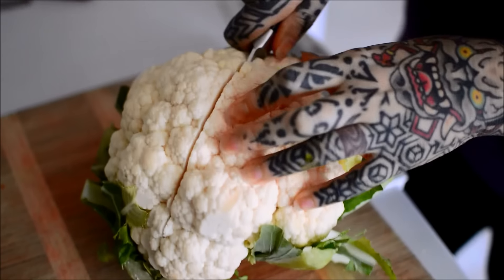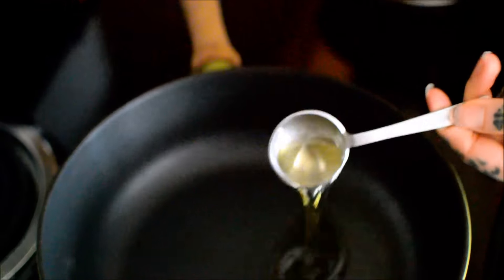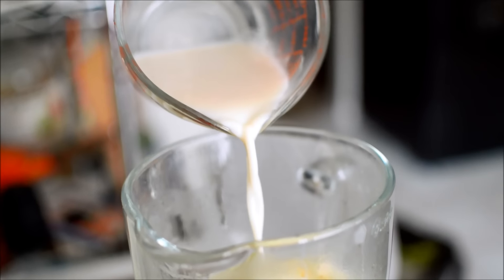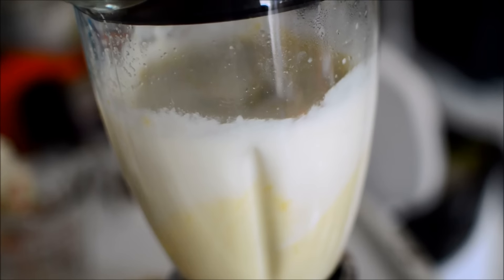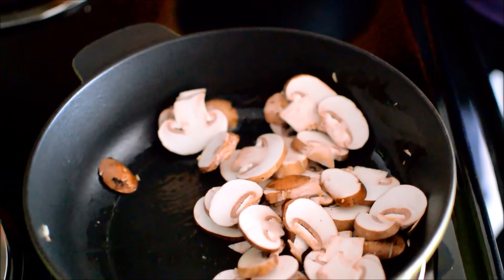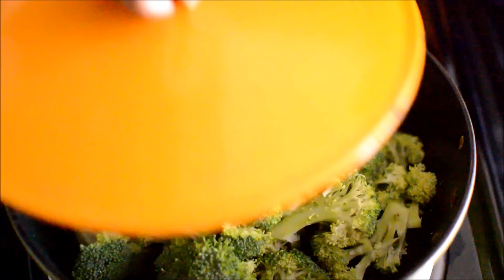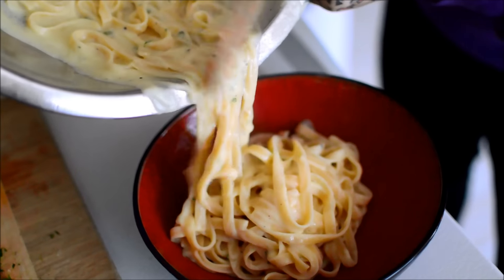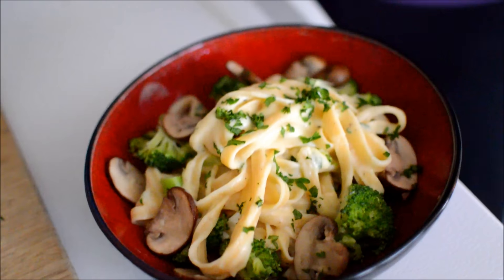Vegan Cauliflower Fettuccine Alfredo - Fat Free - HCLF